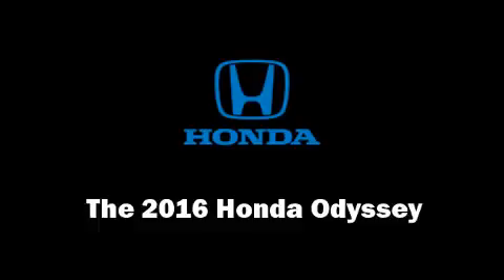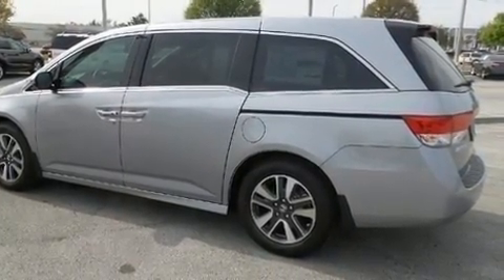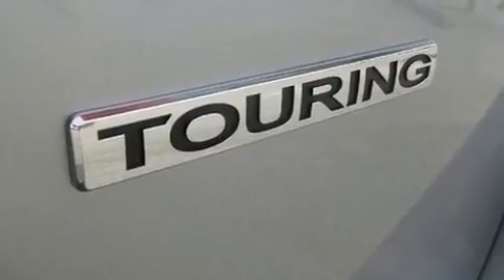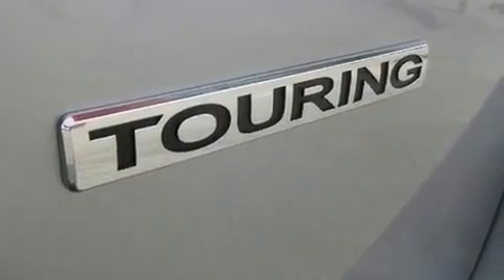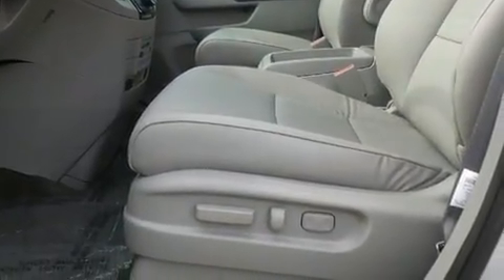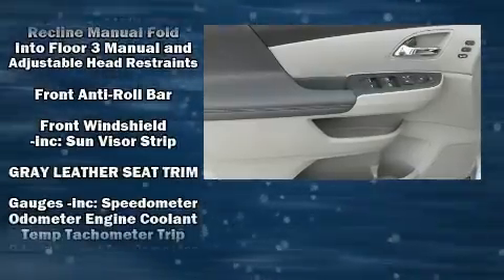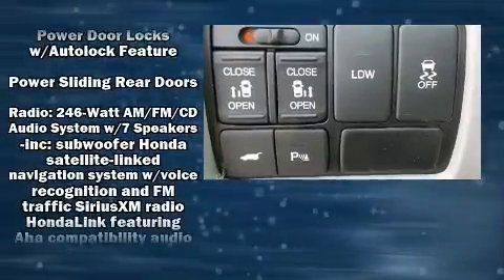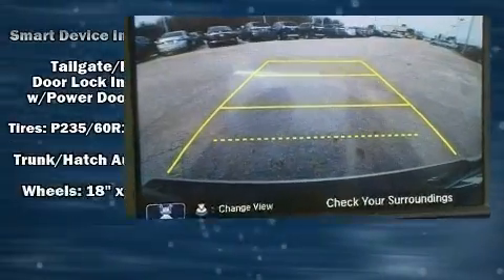2016 Honda Odyssey Touring in Orlando, FL 32837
11051 S Orange Blossom Trail

Get excited about the 2016 Honda Odyssey. A 3.5 liter V-6 engine pairs with a sophisticated 6 speed automatic transmission, and for added security, dynamic Stability Control supplements the drivetrain. This model accommodates 8 passengers comfortably, and provides features such as: a built-in garage door transmitter, heated seats, automatic temperature control, tilt and telescoping steering wheel, power moon roof, a power rear cargo door, and leather upholstery. Storage solutions are integrated throughout the interior, demonstrating thoughtful attention to detail. Back seat passengers will appreciate the rear audio controls, allowing them to make easy adjustments to the stereo system. Premium sound drives 7 speakers, providing you and your passengers a sensational audio experience. Rear LCD monitors provide entertainment that your passengers will appreciate no matter how far the drive. With side curtain airbags supplementing the rest of the safety network, you can be assured that you and your passengers will experience top-tier protection. We pride ourselves in consistently exceeding our customer's expectations. Stop by our dealership or give us a call for more information.